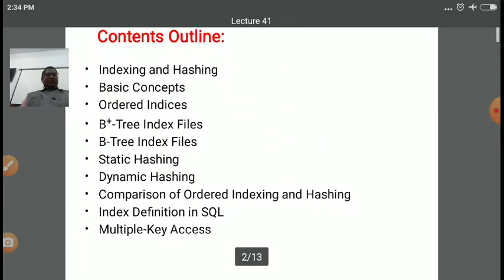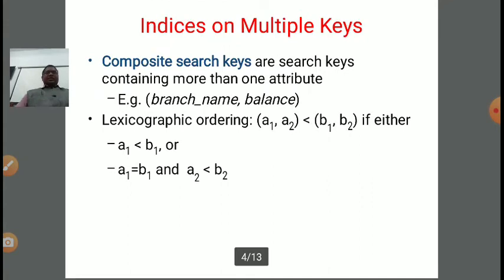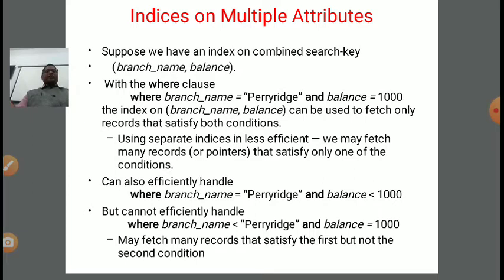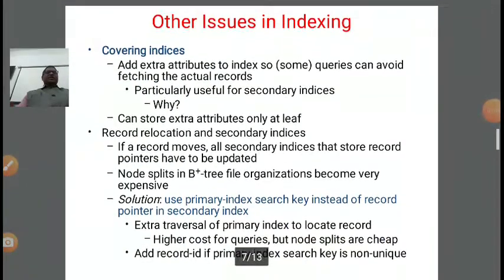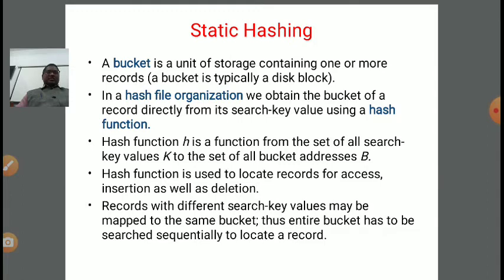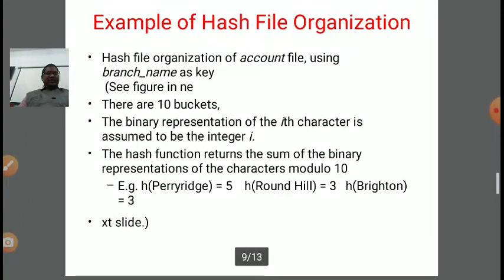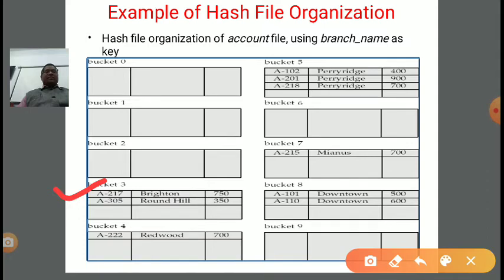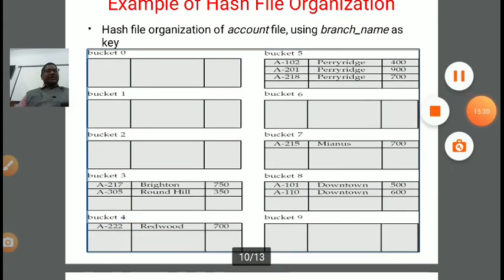Issues in Indexing and Hash file Organisation by Rajendra Aaseri, Assistant Professor GBC Didwana